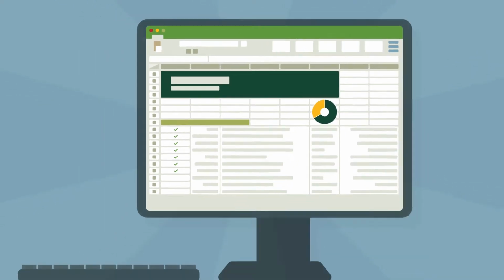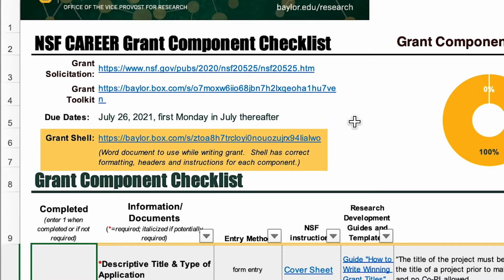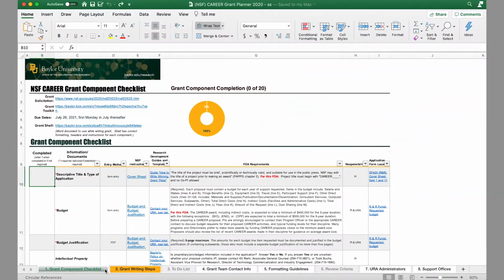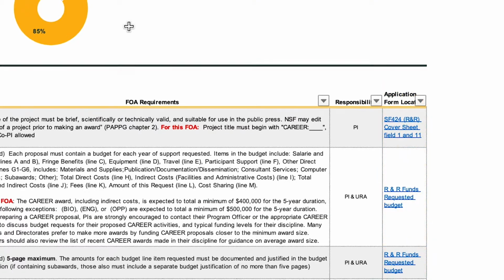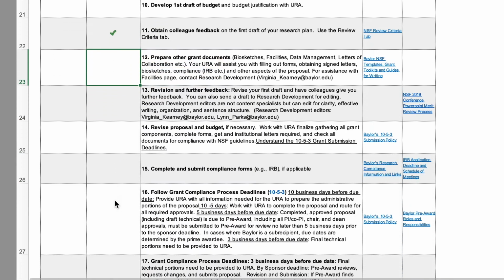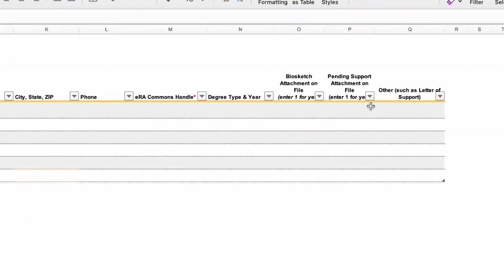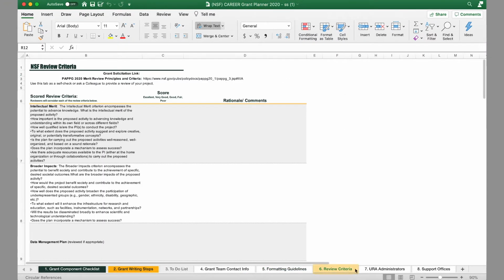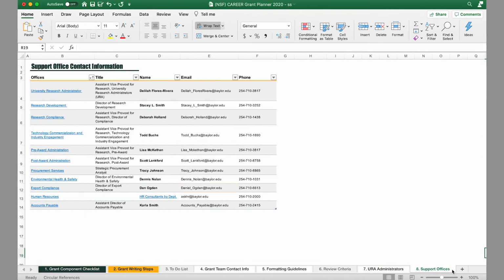Grant Planner Walkthrough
Watch this informative video to understand the structure and features of the grant planner tool created by Baylor's Office of the Vice Provost for Research.